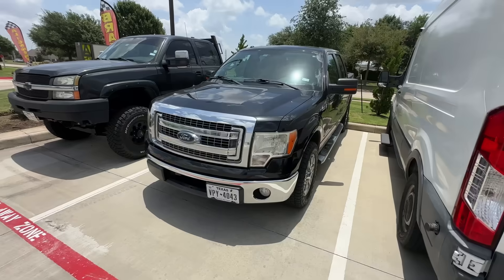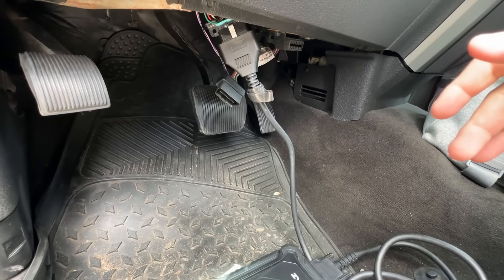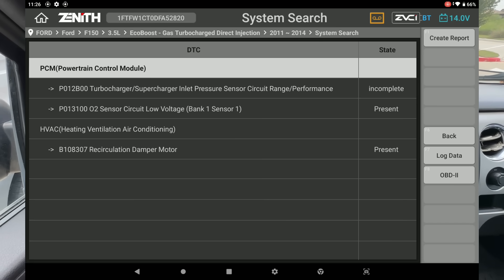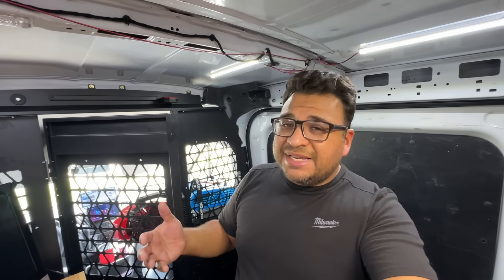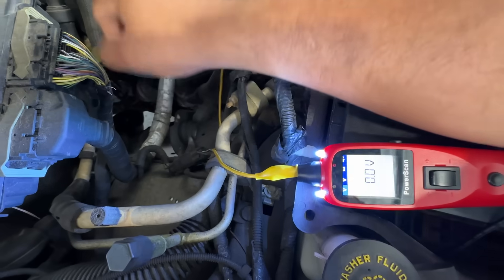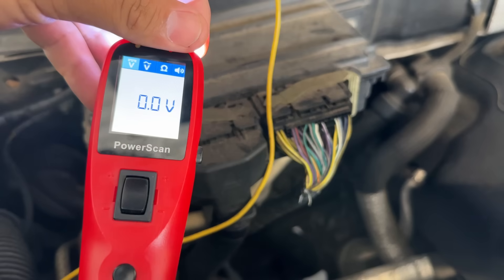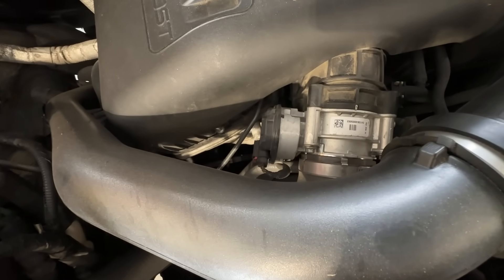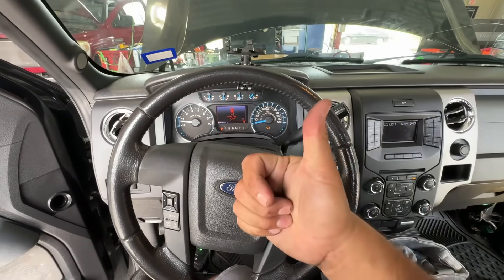Ford F-150: Diagnosing a Ghost Intermittent PCM Fault — FIXED!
In today’s video, I take you through a real-world diagnostic challenge on a 2013 Ford F-150 that kept losing communication with the PCM. The truck would randomly refuse to talk to the scan tool, showing “No Communication” errors and causing all kinds of confusion.

Using proper diagnostic strategy, wiring diagrams, and step-by-step testing, I tracked the issue down to something completely unexpected — a bad fuse connection inside the fuse box. This intermittent power supply was causing the PCM to drop offline.

Whether you’re a DIYer, a tech in training, or a professional looking to sharpen your electrical diagnostic skills, this video breaks down the entire process clearly.

AUTEL POWERSCAN Automotive Circuit Tester
*Check it out here!